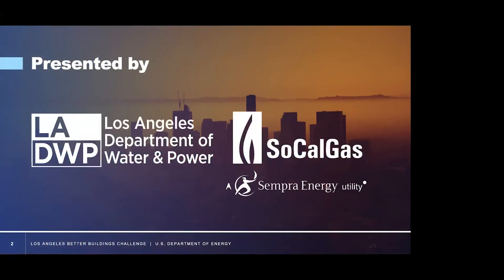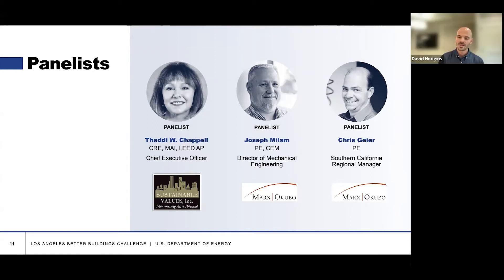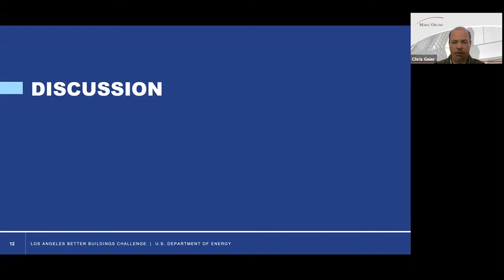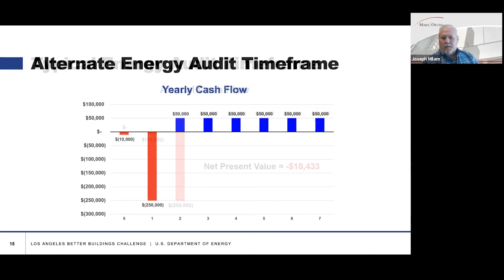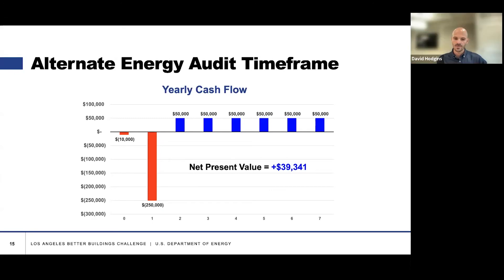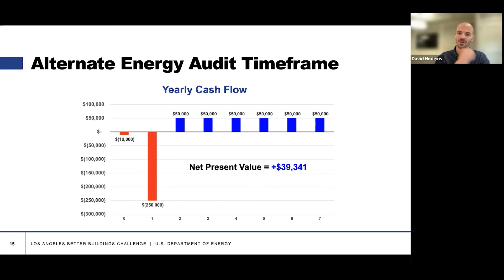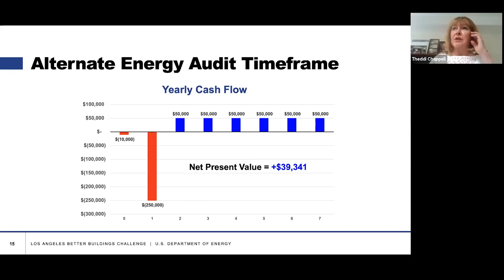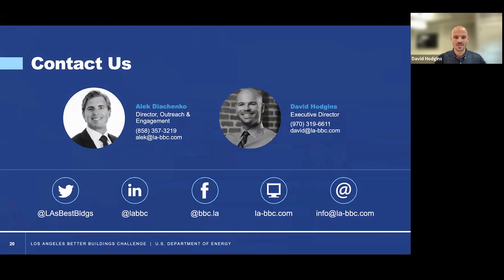LABBC Webinar: Efficiency & Resilience in the Due Diligence & Appraisal Processes (June 2021)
Threading the Needle: Capturing the Value of Efficiency & Resilience in the Due Diligence Appraisal Processes

How can commercial real estate investors get the data they need to execute on ESG priorities without bogging down negotiations in today's hyper-competitive market?

Join us for a conversation with leading due diligence firm Marx Okubo and nationally recognized valuation expert Theddi W. Chappell of Sustainable Values to discuss key issues, trends, and emerging tactics in this critical area, including: best practices for assessing efficiency and resilience during due diligence, valuation of high- (and poor-) performing buildings, and tools and resources to standardize and streamline information sharing.